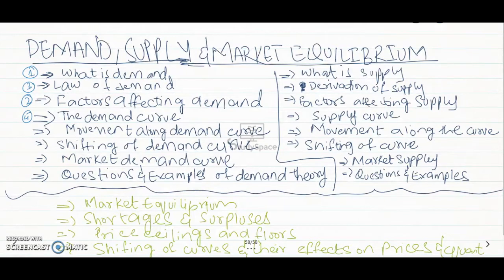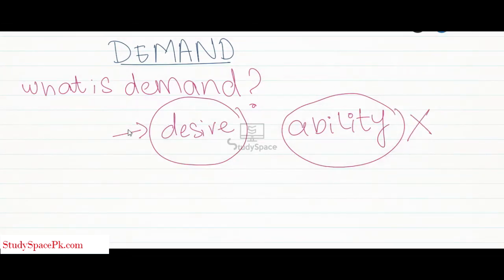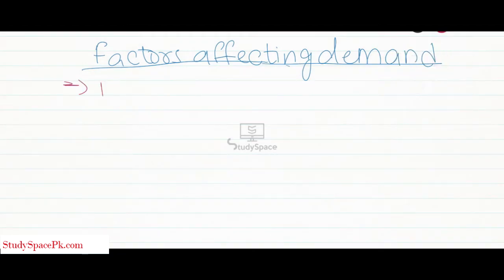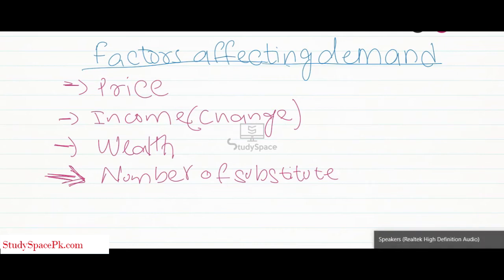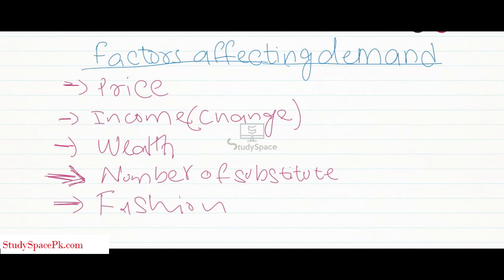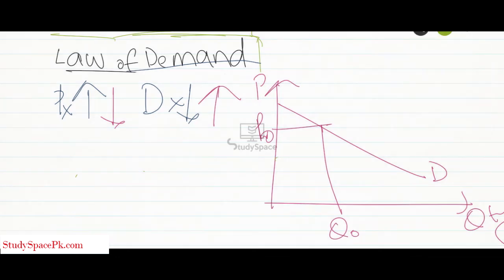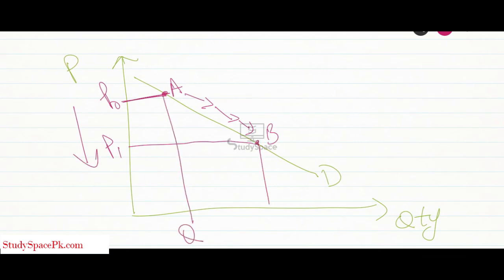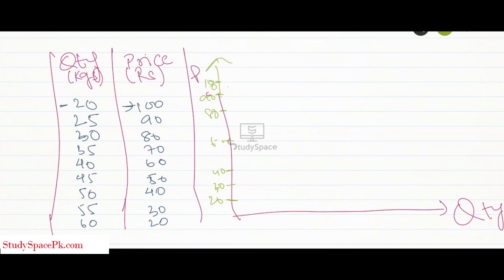Demand part 1